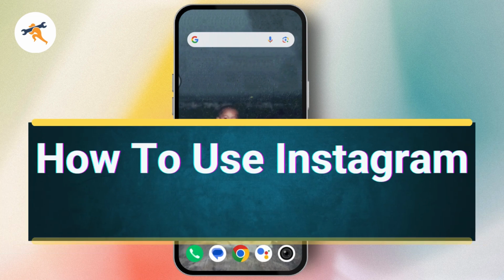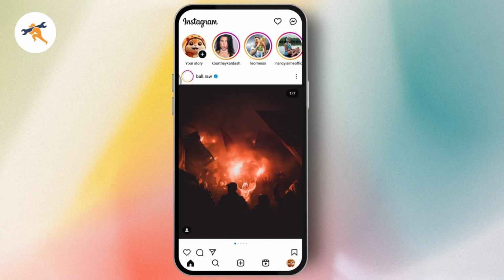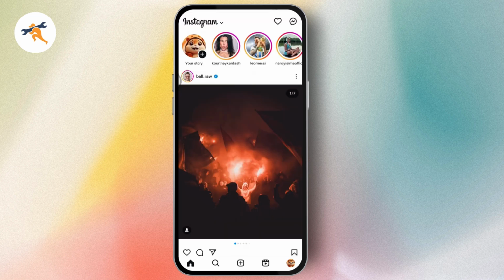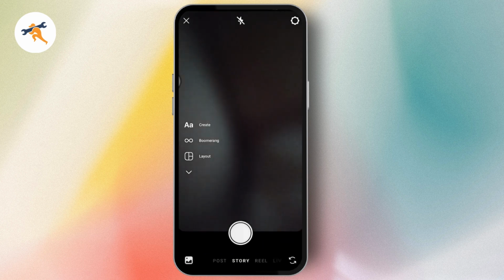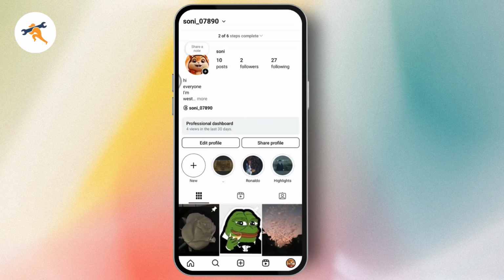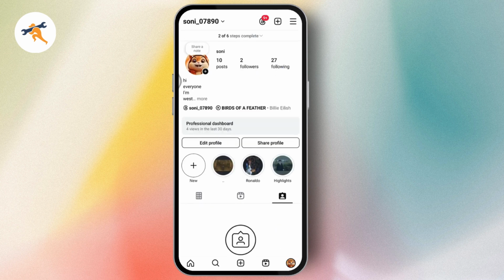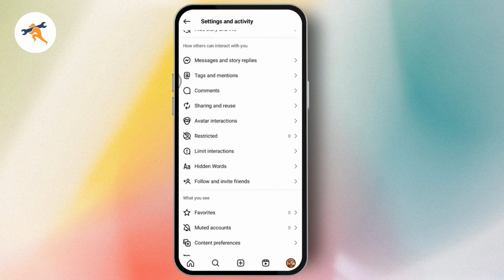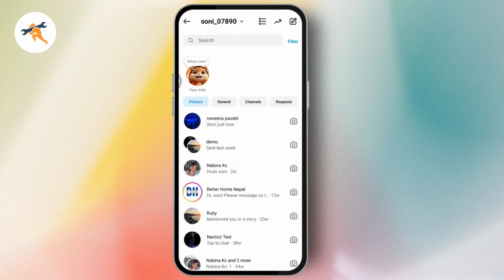How To Use Instagram Beginners Guide (2025)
How To Use Instagram Beginners Guide
how can i use instagram beginners guide
how do i use intsagram beginners guide
how to use instagram full guide
how can you use instagram step by step

Welcome to our beginner's guide on how to use Instagram! In this video, we’ll walk you through the Instagram app's features, from creating an account to navigating through the various sections.

0:00 - Introduction
0:12 - Installing and Creating an Instagram Account
0:30 - Overview of Instagram Interface
0:50 - Understanding Instagram Feed and Stories
1:10 - Exploring Instagram Features: Home, Search, Create, Reels, and Profile
1:40 - Managing Account Settings and Privacy
1:58 - Using Notifications and Messages
2:23 - Conclusion